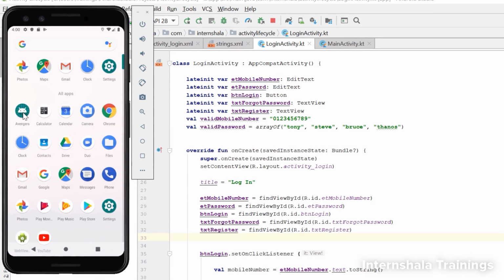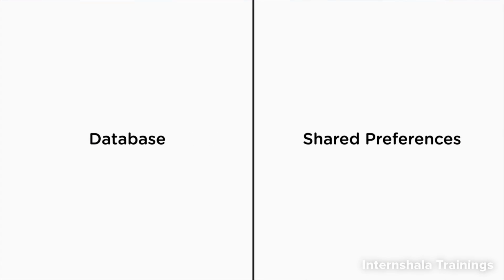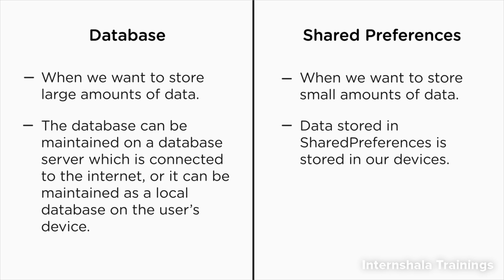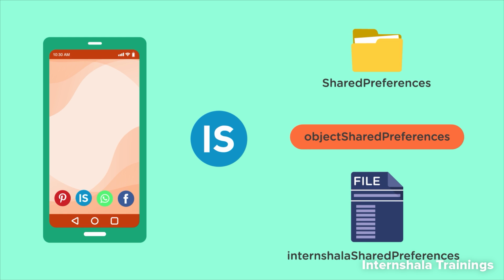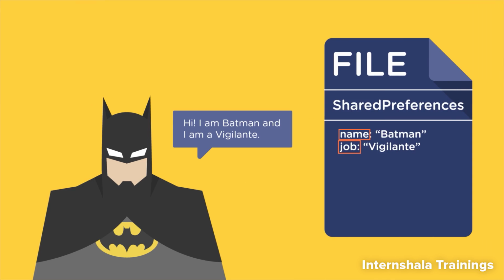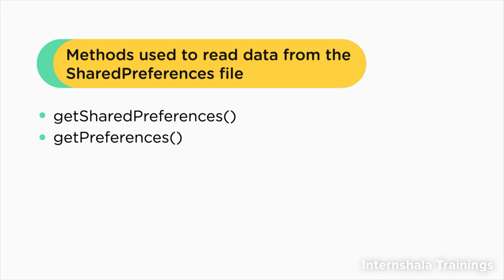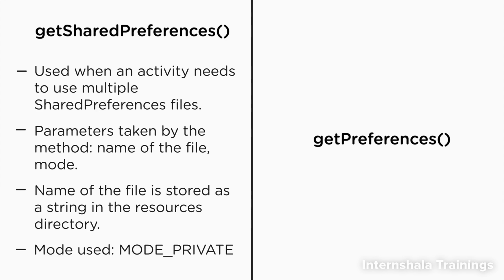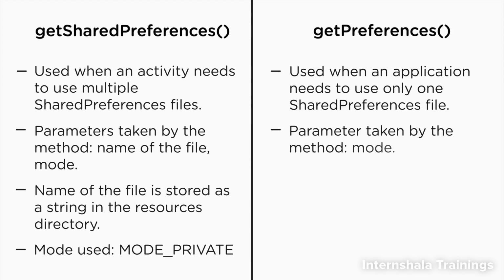Mobile app development using kotlin language#module3.7(1)